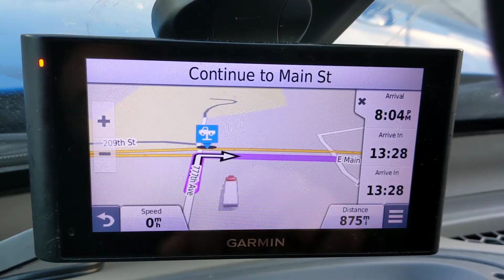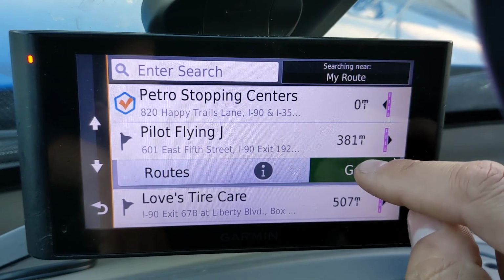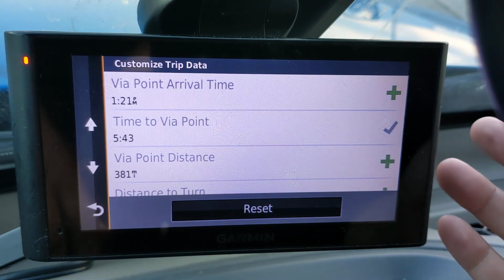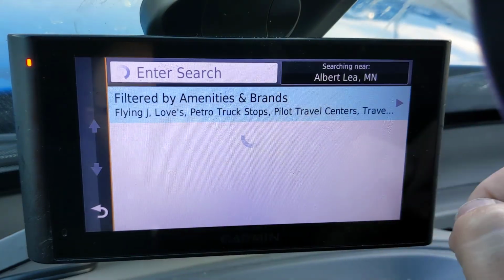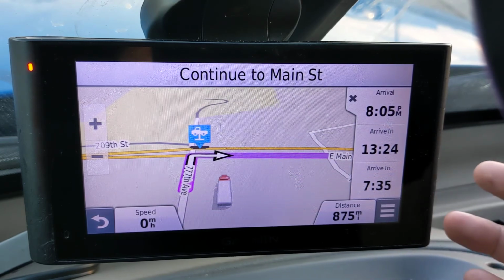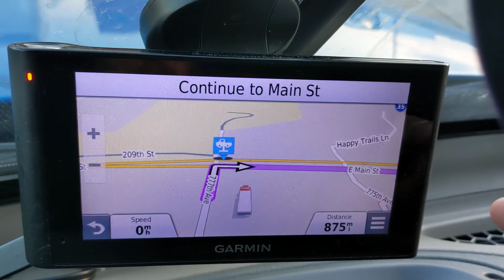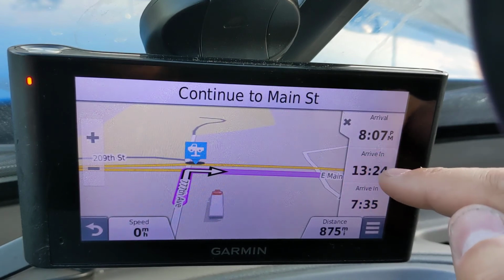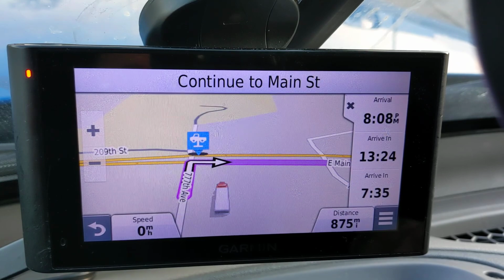Rookie Trucker Tips #1 Basic trip Planning using a Garmin Dezlcam Truck GPS